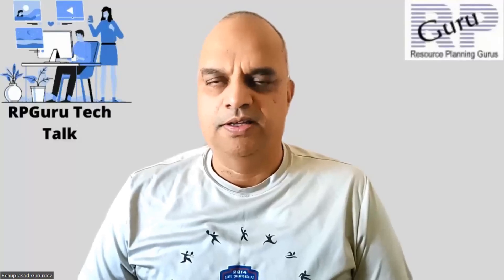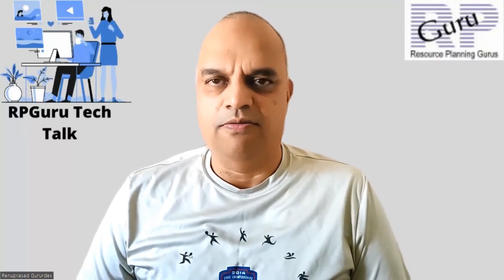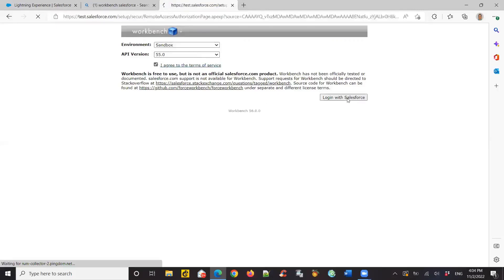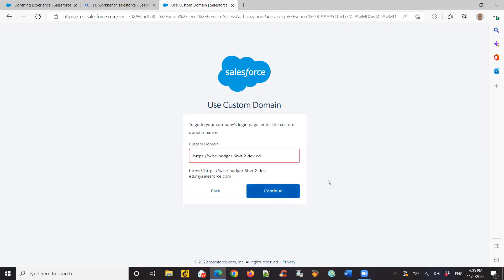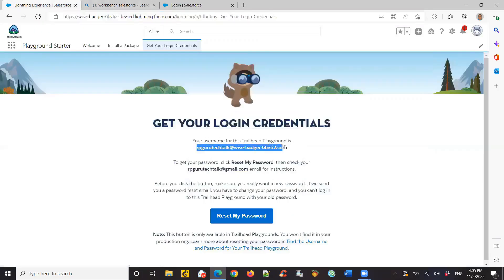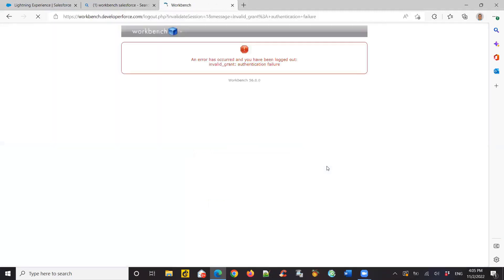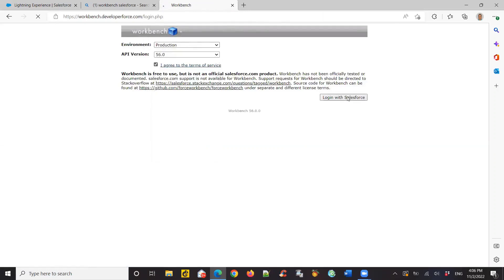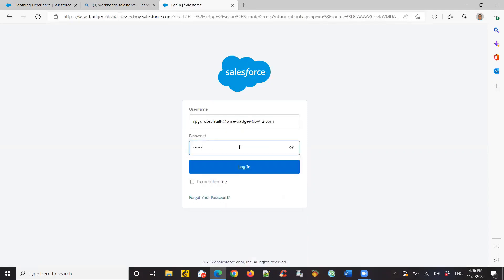Solve "Invalid Grant: Authentication Failure" Error in Salesforce CRM Workbench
Facing a login error in Salesforce CRM Workbench can be frustrating, especially if it's the "Invalid Grant: Authentication Failure" error. But don't worry, we've got you covered.

In this video, learn the steps to fix the Salesforce CRM Workbench Login Error "An error has occurred and you have been logged out invalid grant: authentication failure." Discover how to resolve this error and get your Salesforce CRM Workbench up and running again. Follow along with a step-by-step guide on how to troubleshoot and fix the login error, including tips on what may have caused it. Say goodbye to the Salesforce CRM Workbench login error with this helpful tutorial.